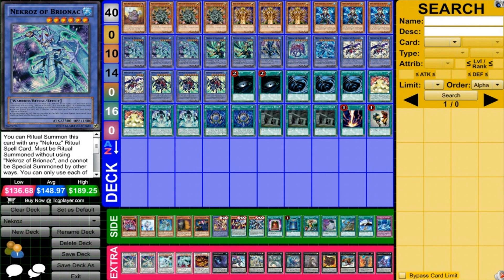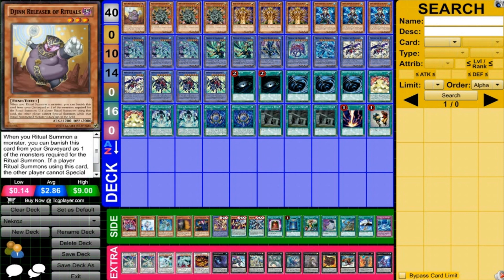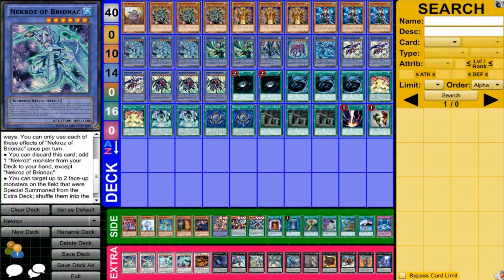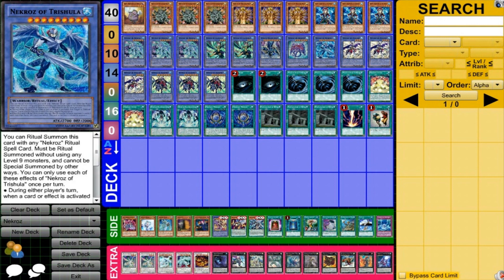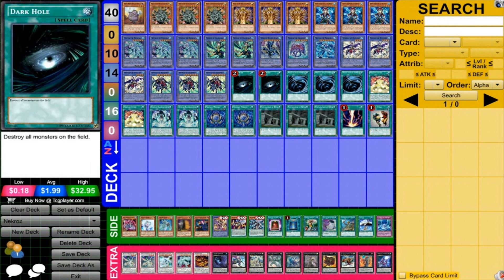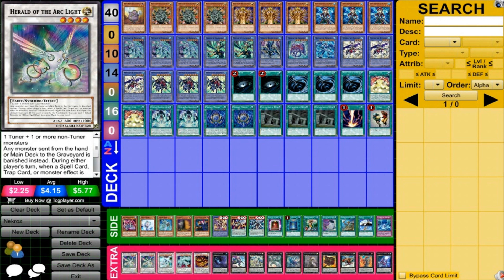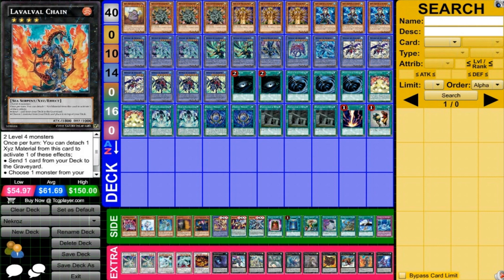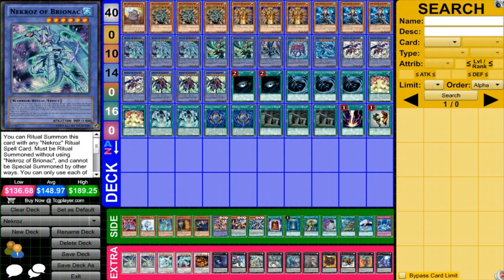Yugioh Nekroz Deck Profile February 2015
My Skype: Remster1000
My DN: Remster1 (For Deck Making and Random Casuals)
My YGOPro/Devpro: Remster

DECK CHANGE
-1 Ptolemy
+1 Exa Beetle

Card List

Monsters (24)

3x Manju
3x Senju
3x Shurit
3x Brionac
3x Valkyrus
3x Unicore
2x Clausolas
1x Decisive Armor
1x Gungnir
1x Trishula
1x Djinn Releaser of Rituals

Magic (16)

3x MST
3x Preparation of Rites
2x Cycle
2x Kaleidoscope
2x Mirror
2x Dark Hole
1x Raigeki
1x Snatch Steal

Extra Deck

2x Herald of Arc Light

1x of Each

Shooting Quasar Dragon
Shooting Star Dragon
Star Eater
Castel
Ptolemy
Exciton Knight
Gagaga Cowboy
Lavalval Chain
Silent Honor
Daigusto Emeral
Abyss Dweller
Gaia Dragon
Diamond Dire Wolf

Various Nekroz Cards
Effect Veiler
Gishki Chain
Maxx C
Tour Guide
Book of Eclipse
Book of Moon
Hidden Armory
Pot of Dichotomy
Reinforcement of the Army
Salvage
Torrential Reborn

Various Nekroz Cards
Djinn Releaser of Rituals
Various XYZs/Synchros

You can also see my decks for January 2015 in this playlist